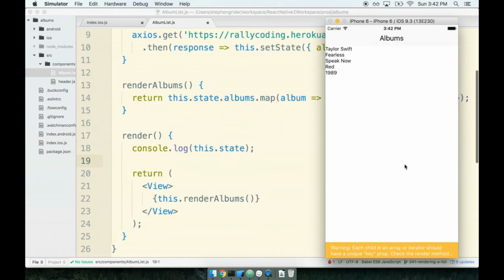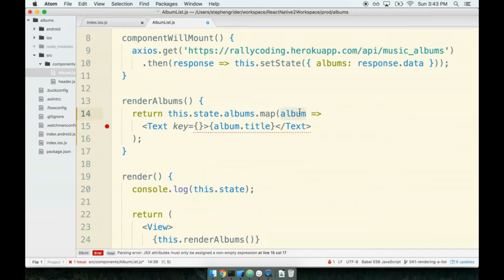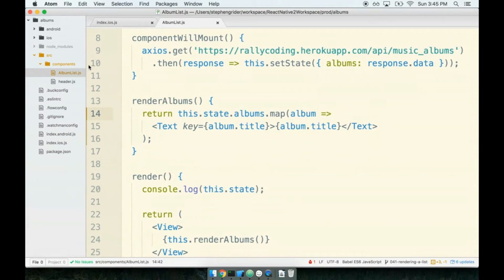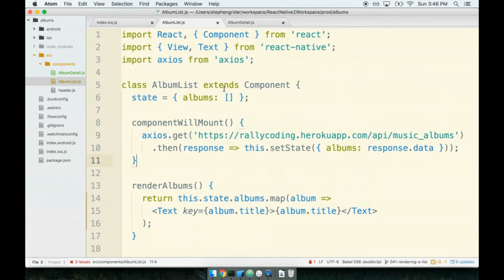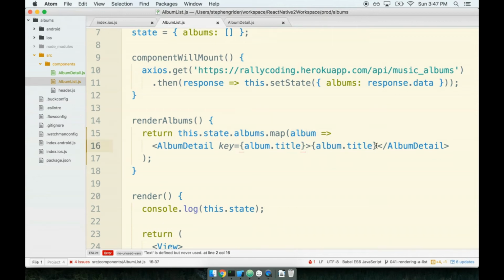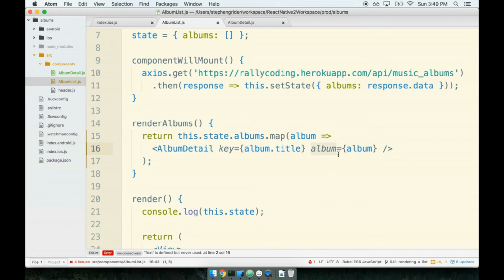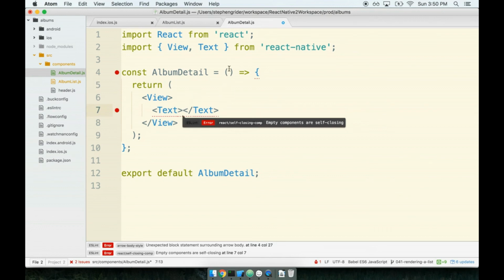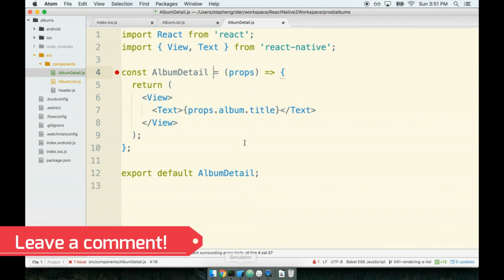34 - Displaying Individual Albums in React Native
Displaying Individual Albums in React Native